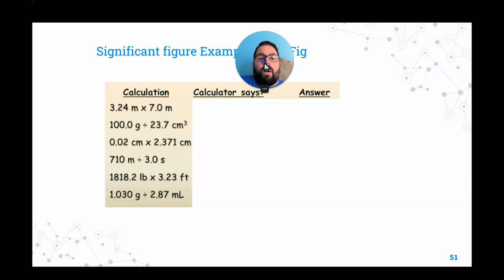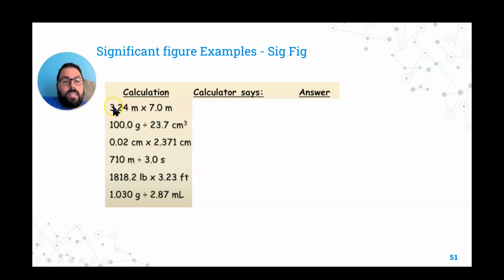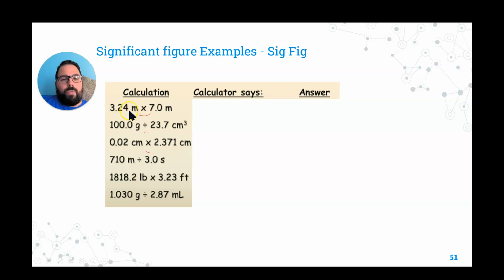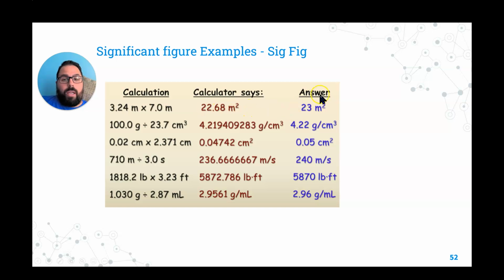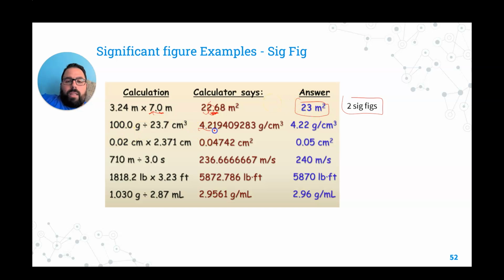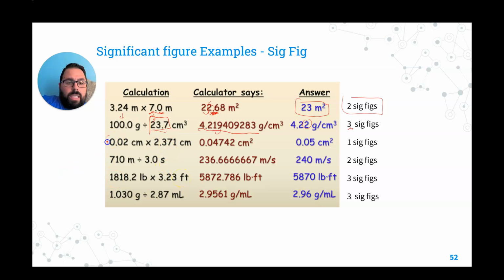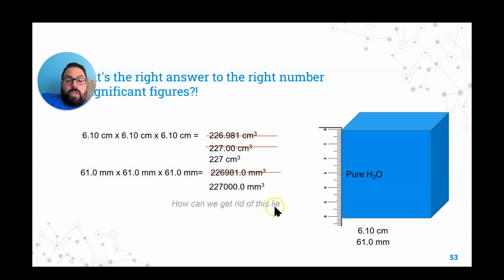Sig fig Rules Practice Demo